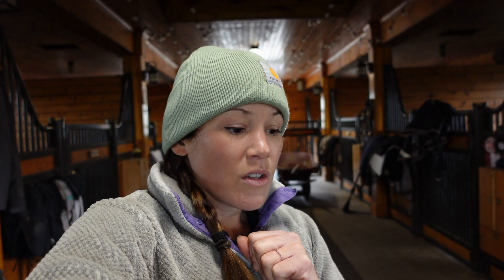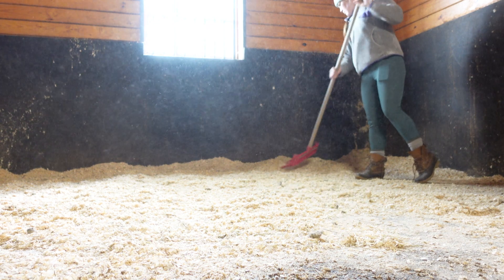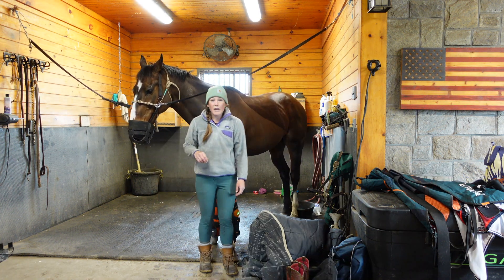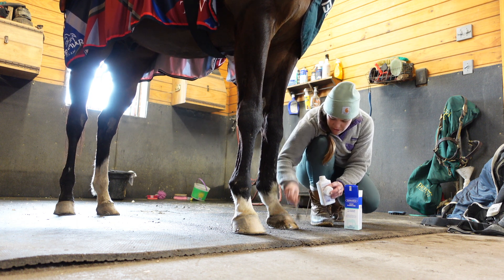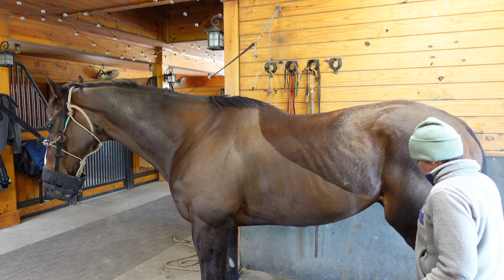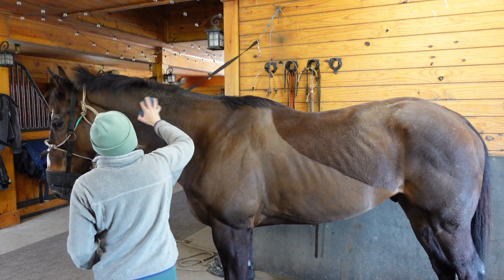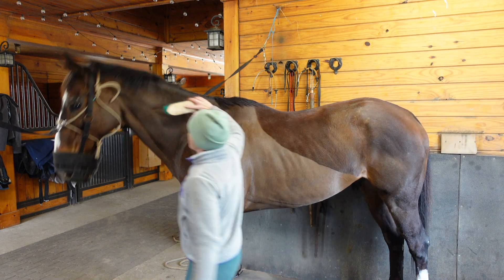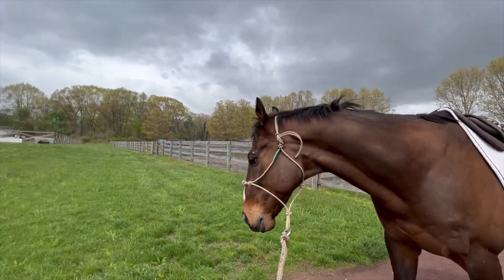Groom, Tack & Lunge Z with Me!!! Walking &Talking through Barn Chores & Grooming • Equestrian Vlog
Hello lovely followers! I tend to do this thing where without warning I just go silent haha. I needed a few weeks to properly get into the swing of summer chaos. I actually filmed this at the beginning of May, but havent had time to sit and edit. Z got his back injected and we were doing a lot of ground work and lunging as he came back into work. I am doing my best to get back into the swing of vlogging with the summer chaos at the barn, but thanks for being patient with me! Hope you guys enjoy this flow of walking, talking, barn chores, and spending time grooming Z :)

​adayinthelife​ #​groomtackride​ ​​​​eventing​​​​​​​​ grooming ​​​​​​equestrianlife​​​​ farmlife​​ barnlife​​​​ horsegirl​​​​